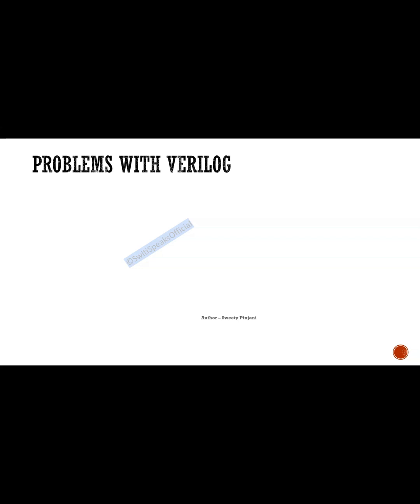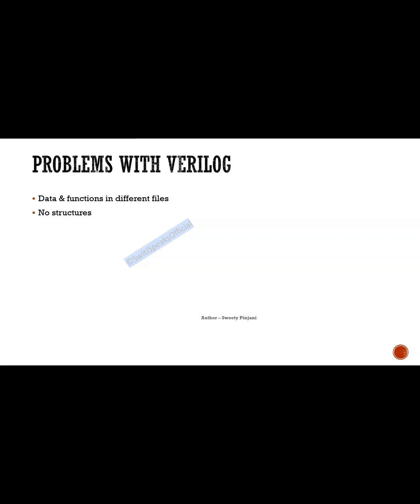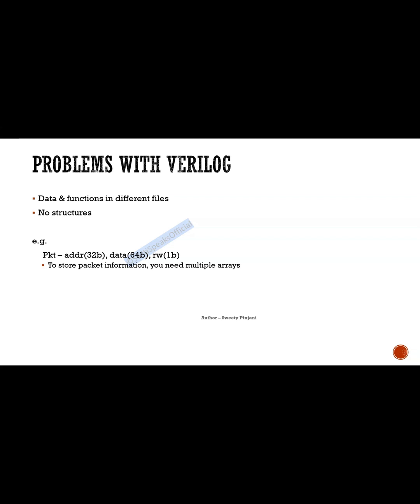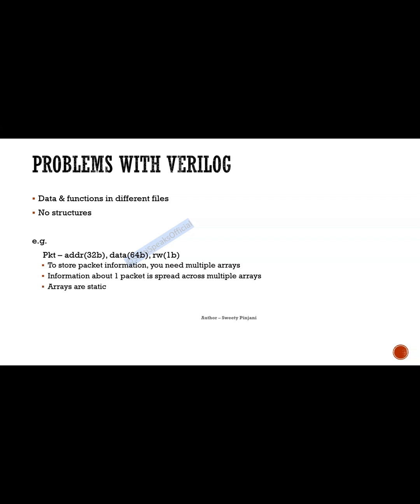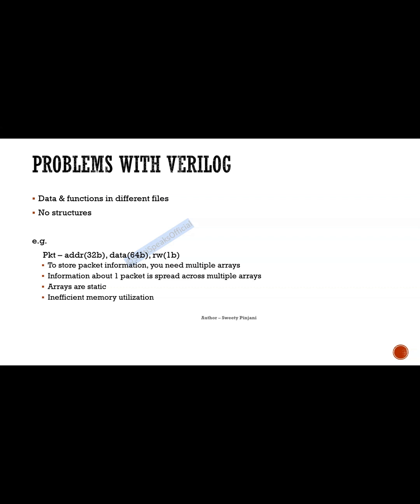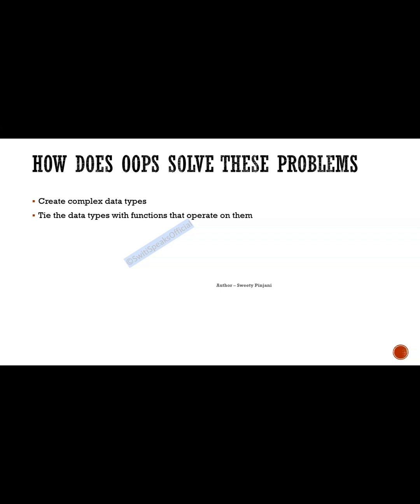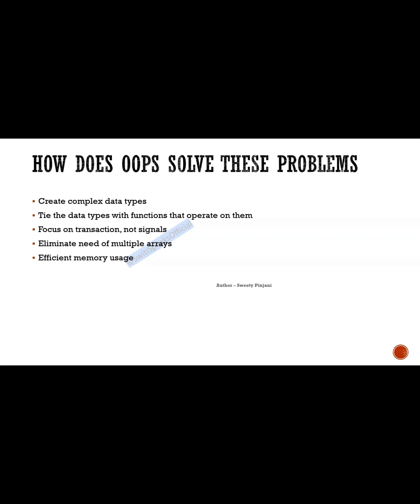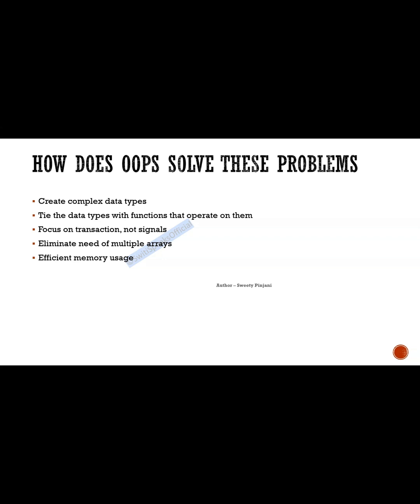Why OOPs @SwitiSpeaksOfficial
Why OOPS?

OOPs is one of the very useful concepts which was introduced in System Verilog.
Many people feel OOPs is very difficult to understand, especially if they are not good with C++ etc. where OOPs concept is used.
Let's simply OOPs.

System Verilog OOPs series will explain all OOPs concepts in System Verilog in very easy language along with a lot of coding examples.

Let's start by understanding the need of OOPs
Why was OOPs introduced in System Verilog?